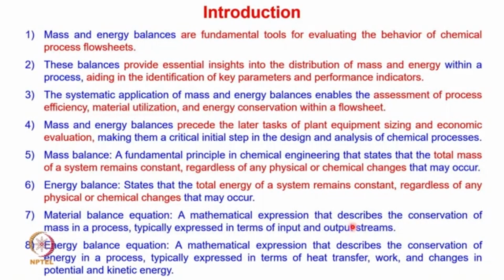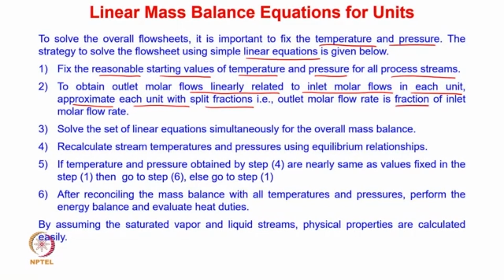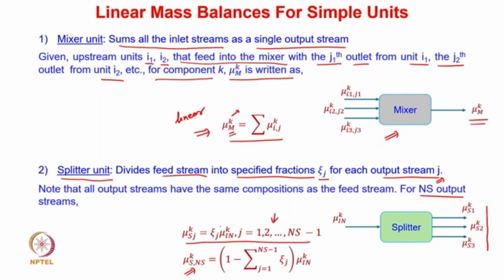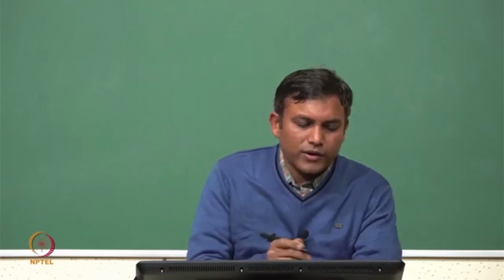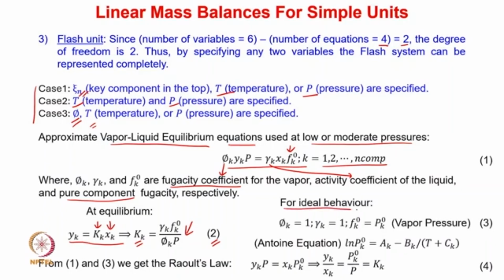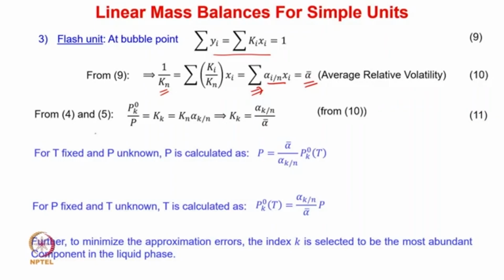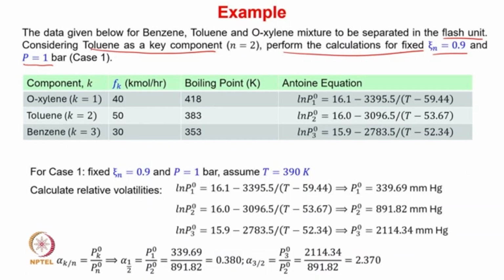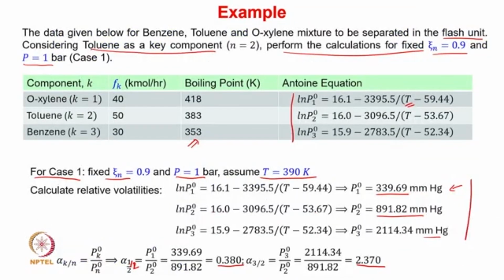Lecture 3 - Mass Balance - I